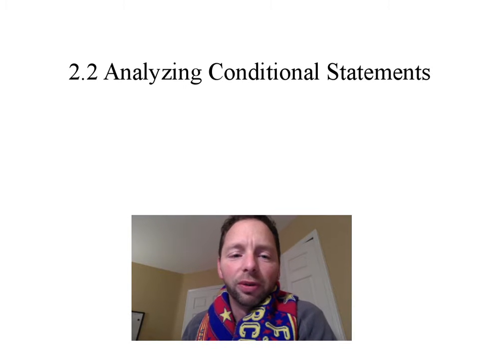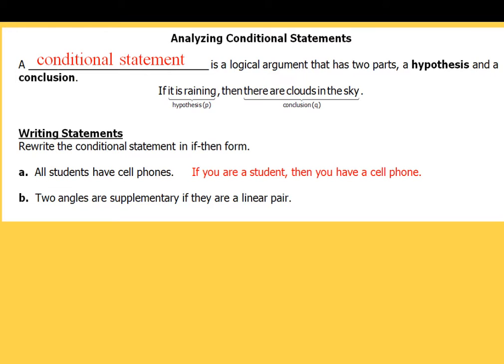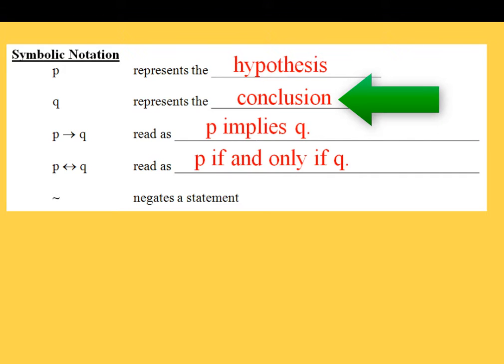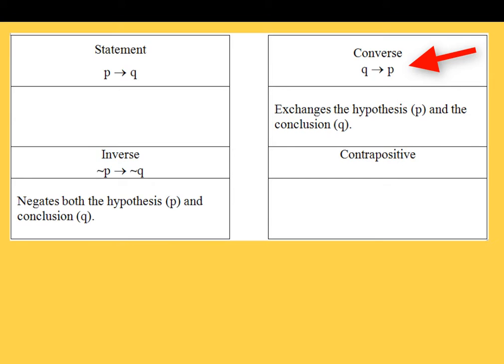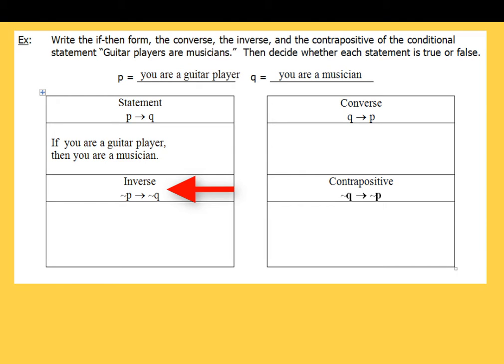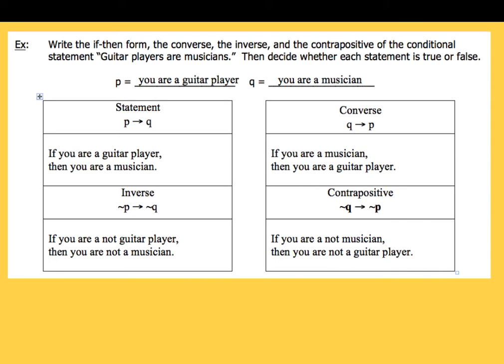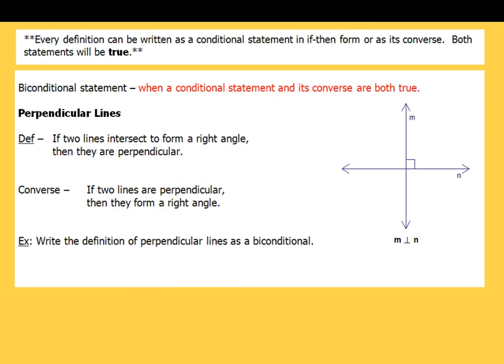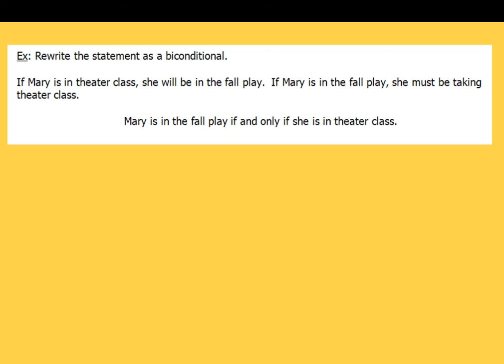2-2 Analyze Conditional Statements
Learn about writing statements in if-then form, negating statements, as well as the terms inverse, converse, contrapositive, and biconditional. In addition, learn how to write the symbolic notation for these.